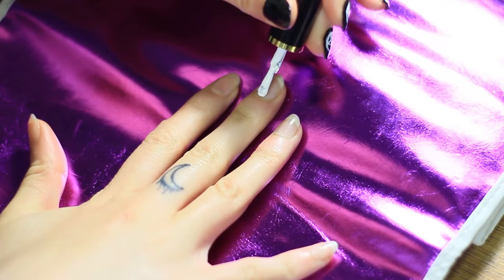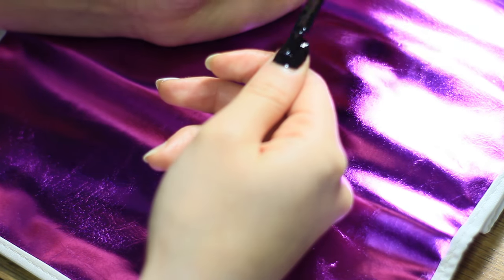🍃 Simple Ghost Halloween Nails | Mintyoreos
Purchases with these links help me out too money-wise to get better quality and more content THEY DON'T COST YOU ANY EXTRA (FYI)!!:

DISCOUNTS IN PLACES
(Code: ShoeLaccey - $8 off a wig)

SHOP ON EBAY WITH THIS LINK AND IT HELPS ME (NO EXTRA FEES)

Circus Beats
💙 SUPPORT DEAFEYE

YOU CAN FIND ME DWELLING IN THESE PLACES!

Filmed Produced And Edited by:
Mintyoreos™

Mintyoreos™ is a FourReels Studios™
Influencer and Broadcast Personality.